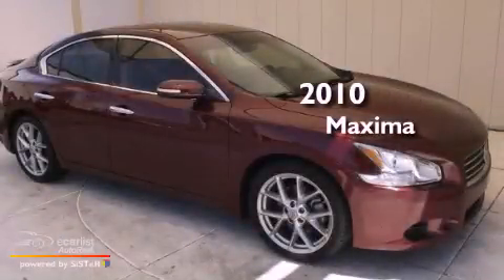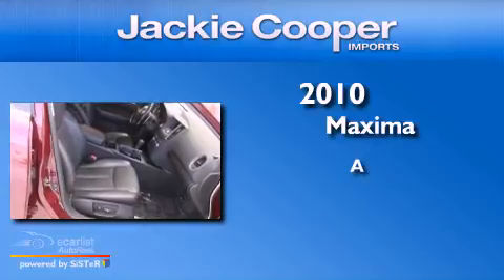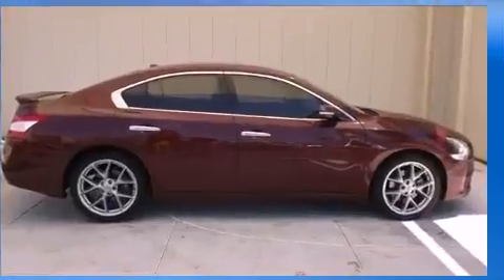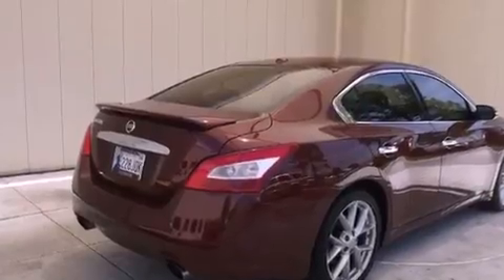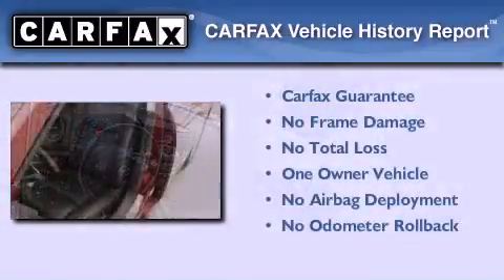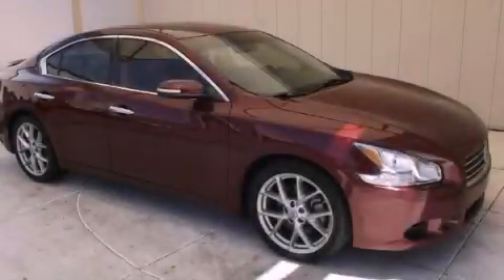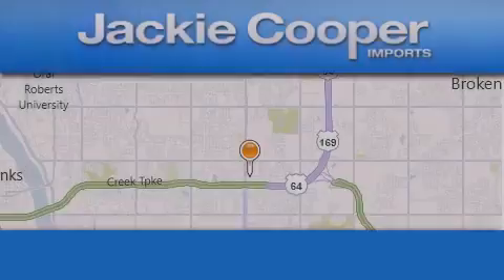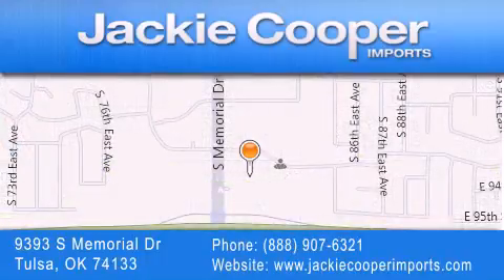Pre-Owned 2010 Maxima Tulsa OK 74133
Year : 2010
 Make :
 Model : Maxima
 Engine : 3.5L DOHC 24-valve SMPI V6 engine
 Trans . : Unspecified
 Exterior : Red
 Miles : 28,975

 Stock : C822330B